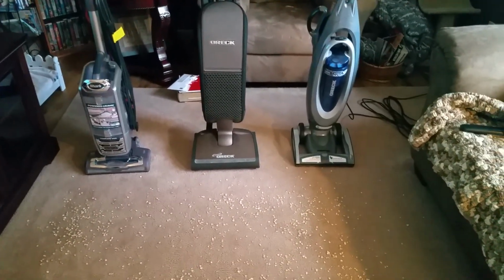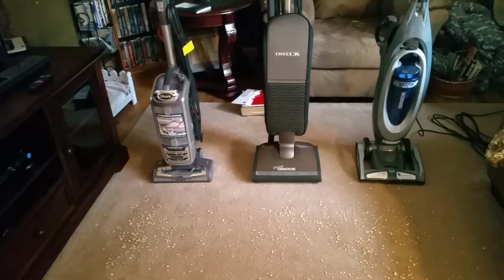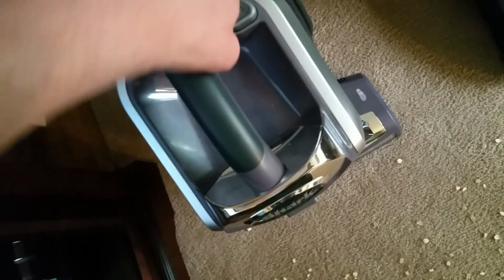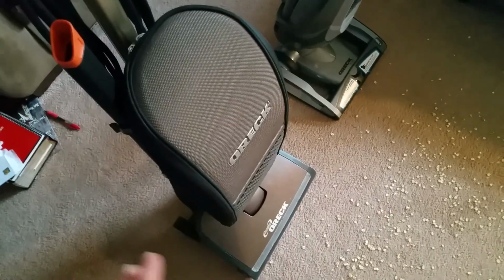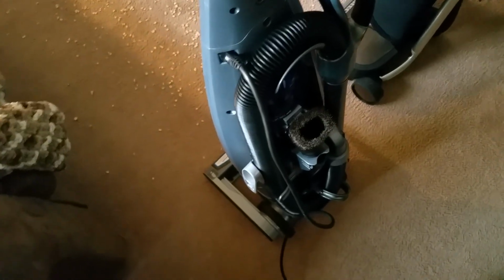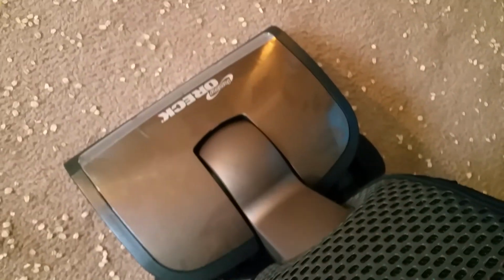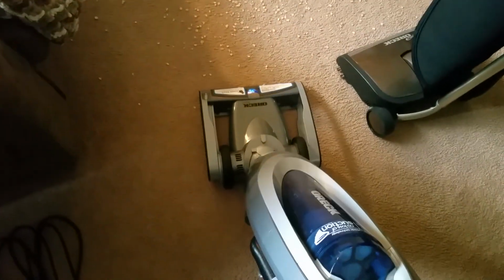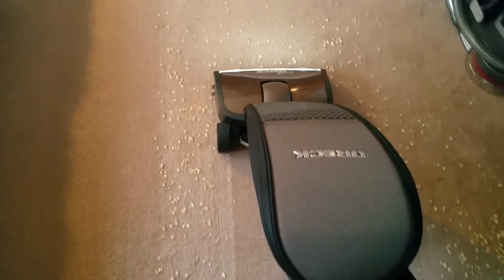Oreck touch vs oreck edge vs shark rotator powered liftaway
As requested, I did a video review of my oreck touch against a vacuum. So I did it against some of my other machines. Just some oatmeal